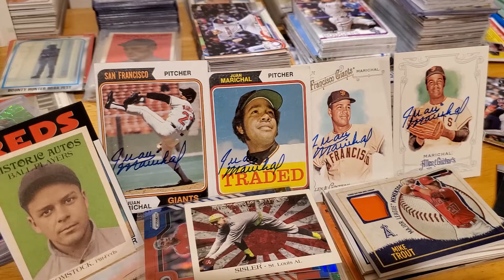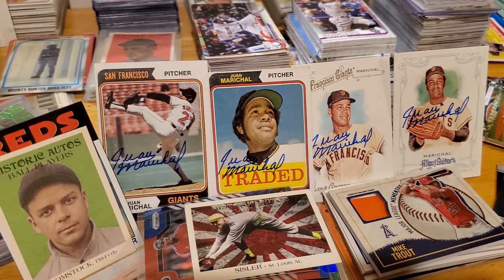Ep. 350: WOW...Little Leaf! A St Patrick's Day 1 of 1 pull AND a Trout relic from 2020 Opening Day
Thanks Little Leaf...best day of 2020 so far!